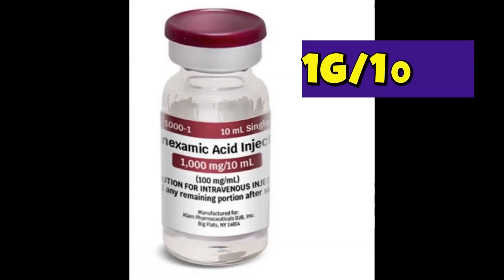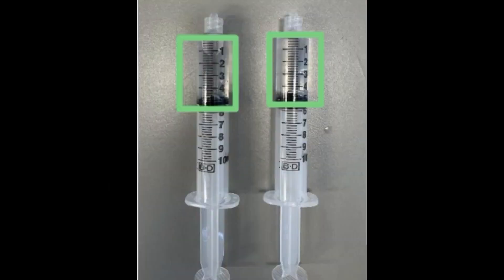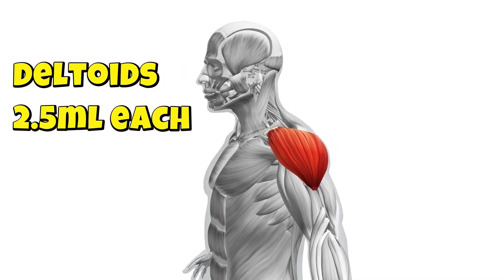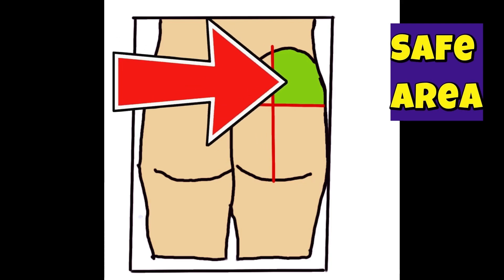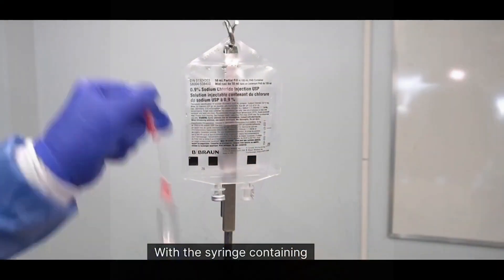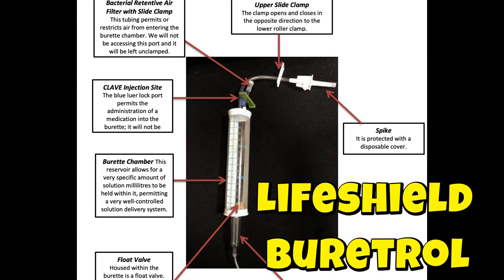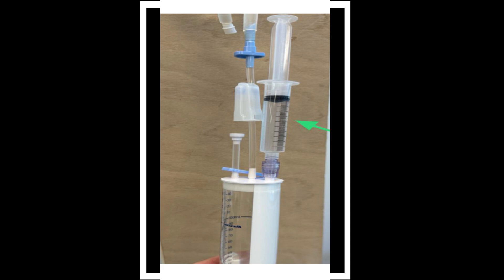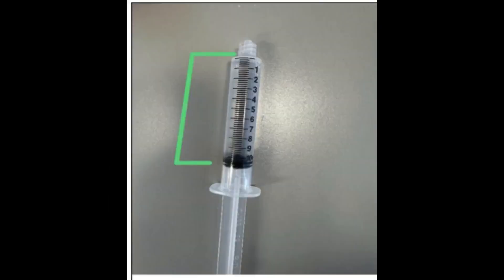Administering TXA: Efficient Methods for Paramedics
In this episode, we delve into the best practices for administering Tranexamic Acid (TXA) to trauma patients. We cover various routes including intravenous (IV), intramuscular (IM), and more, emphasizing the importance of efficiency and bioavailability. Learn the step-by-step procedures, including dos and don'ts, and explore contingency plans for challenging scenarios. Whether using the vastus lateralis, deltoids, or glutes, you'll get practical tips to ensure effective administration.

Chapters:

00:00 Introduction to TXA Administration
00:32 Intramuscular Injection for TXA
01:45 Addressing Special Cases and Concerns
02:48 Updated Medical Directives
03:49 Alternative Administration Methods
05:24 Manual Administration Techniques